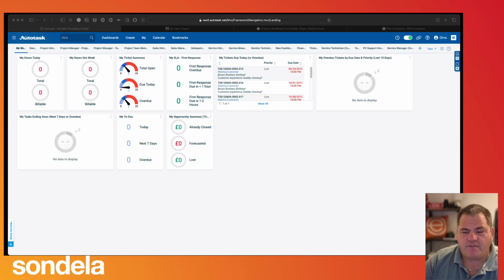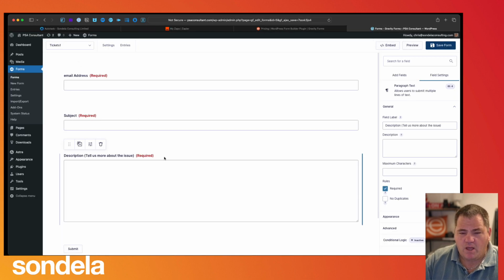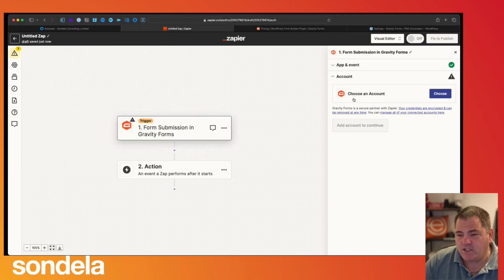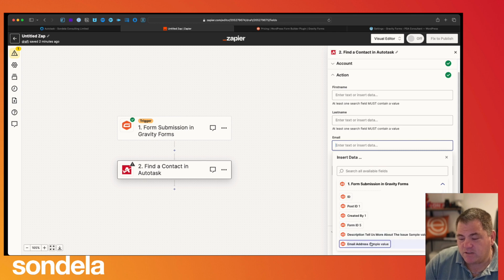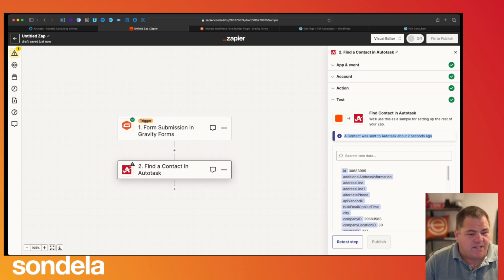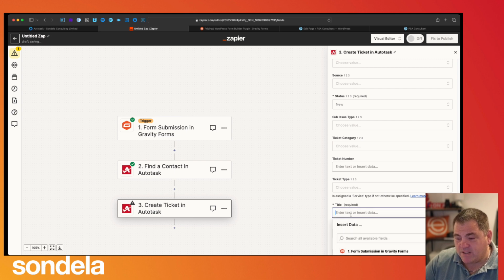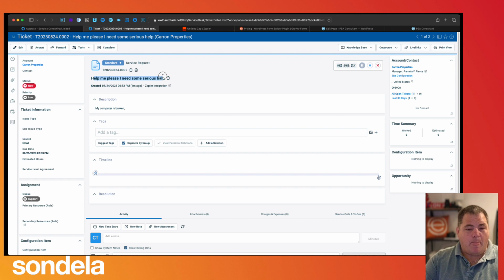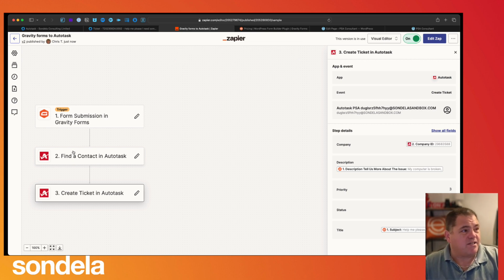Autotask Ticket Form in Wordpress-- Create Ticket in Autotask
In this video I go through the process of creating a ticket form using Gravity Forms connecting it to Autotask using Zapier.

--SMPOST-- Creating a Ticket form on your website for Autotask